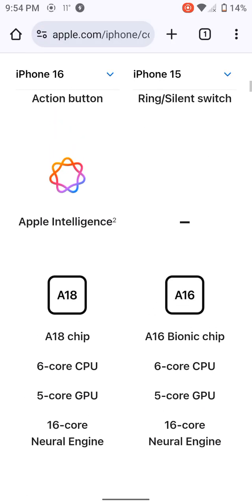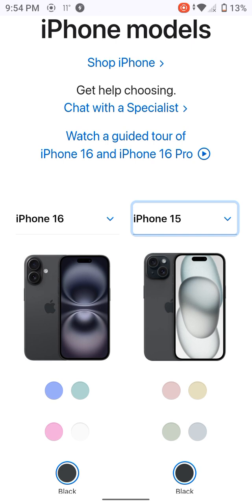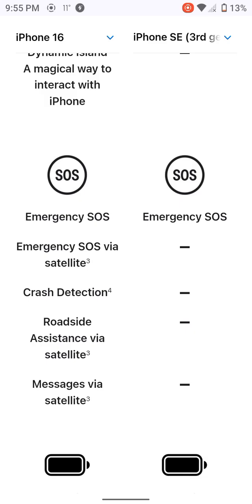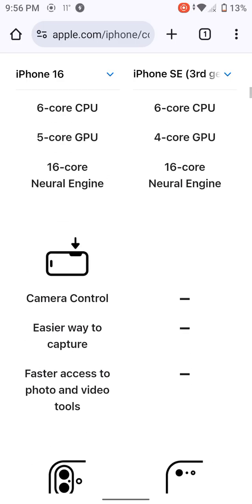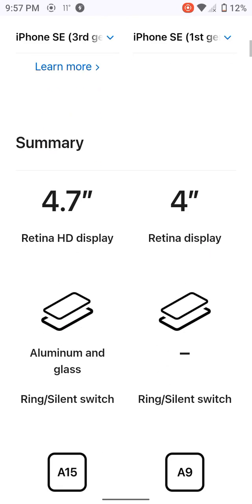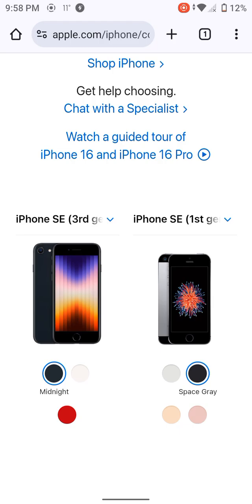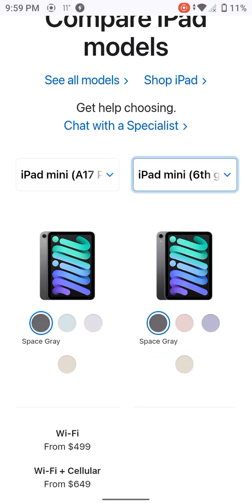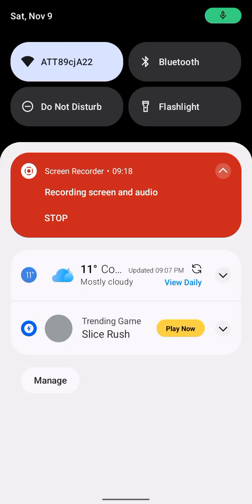series 2 is here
You guys doubted this would happen but it did so be happy